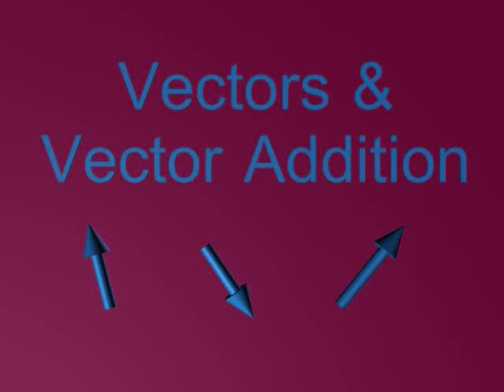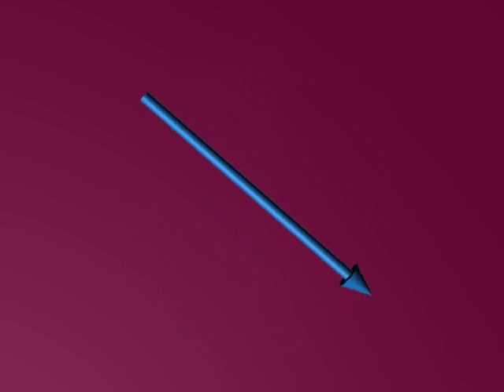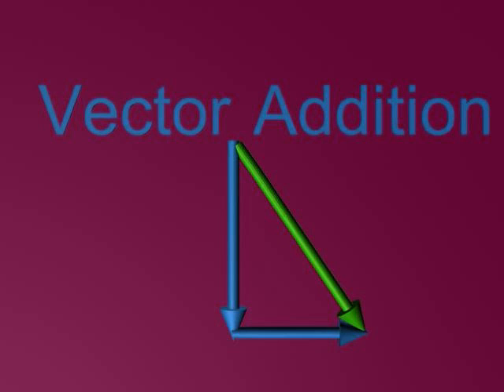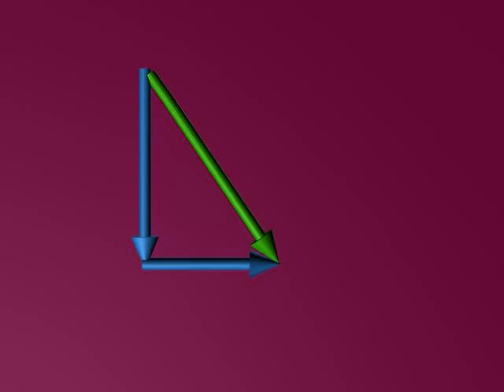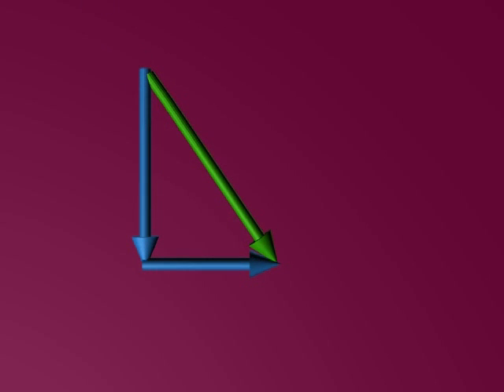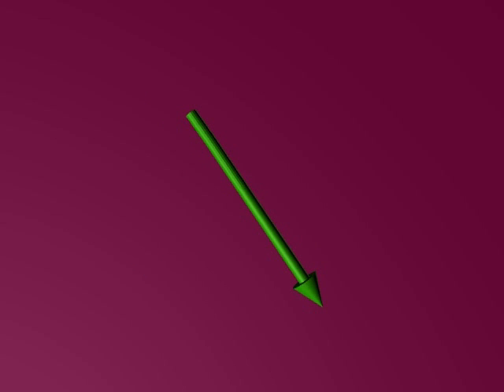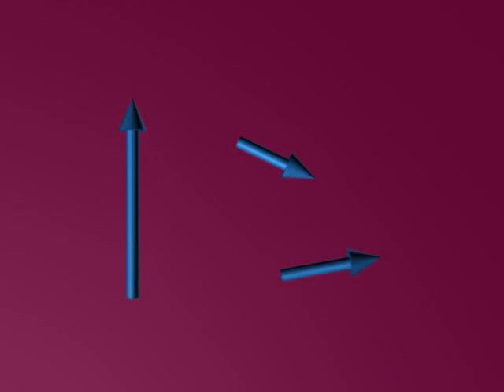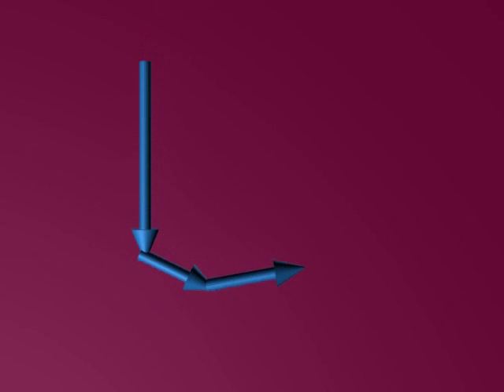Vectors.wmv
SCI-VIZ Project completed by Design and Engineering students in preparation for the TSA State Competition.